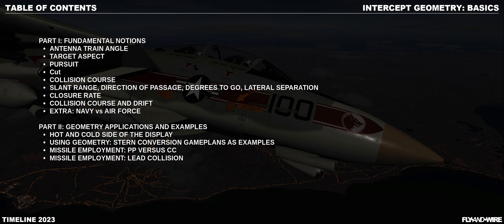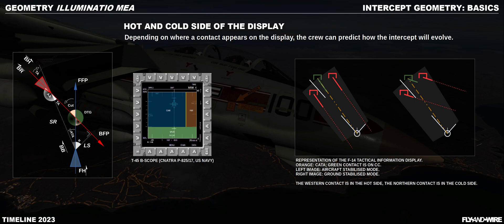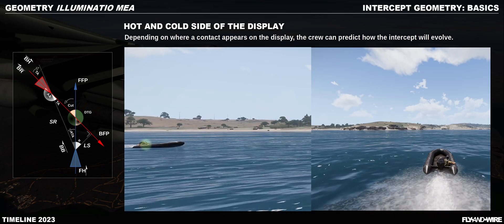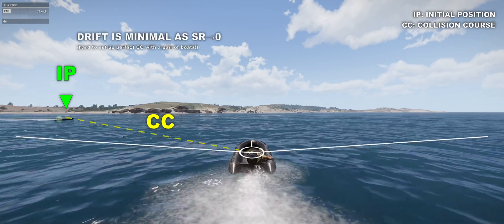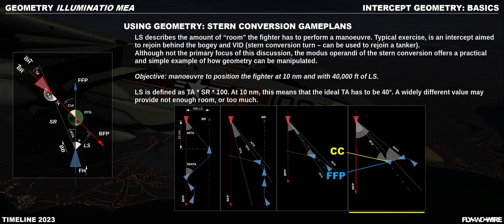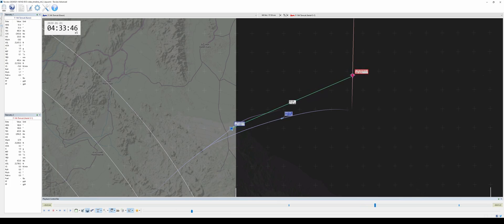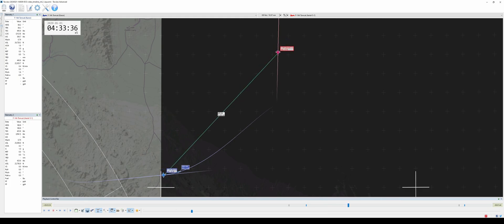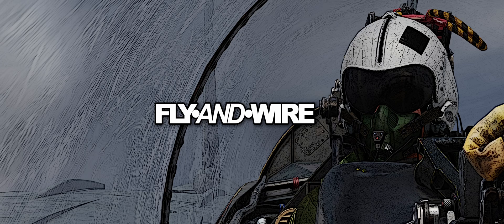Geometry Applications and Examples - BVR Timeline - Chapter 2.2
Chapter 2.2 concludes the brief overview of elementary geometry showing a number of practical applications, starting from the basic understanding of the displays, to how the geometry can be manipulated to achieve the objective. Most importantly, it should show how easily this is done: eventually, all it will take is a glance at the display to predict how the engagement will evolve.

TIMESTAMPS
00:00 Introduction
00:33 - Hot and Cold side of the Display
04:58 - Gameplans
06:35 - Missile employment: PP vs CC vs LC